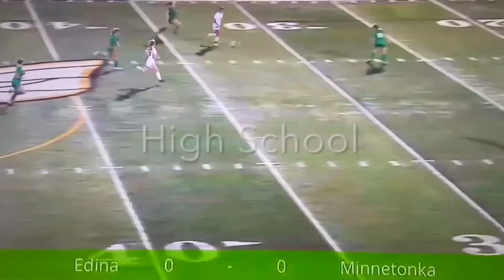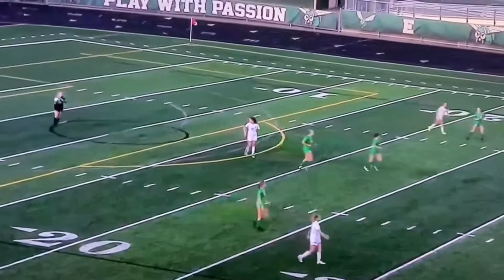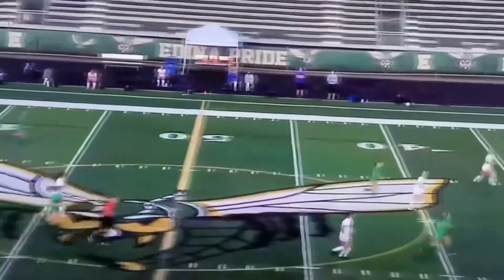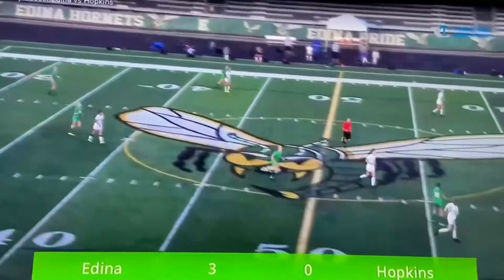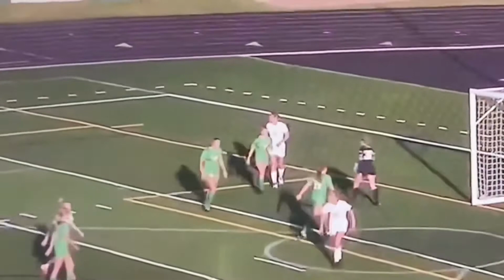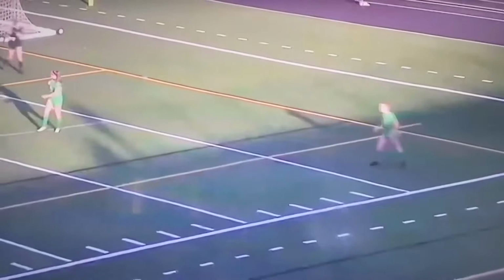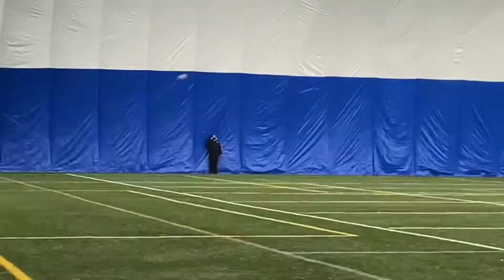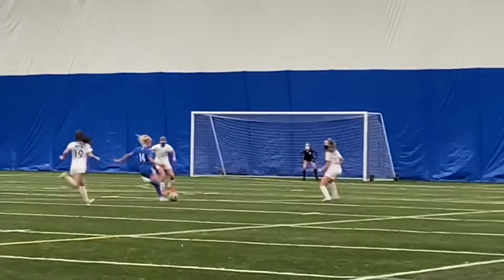Bayliss Flynn GK